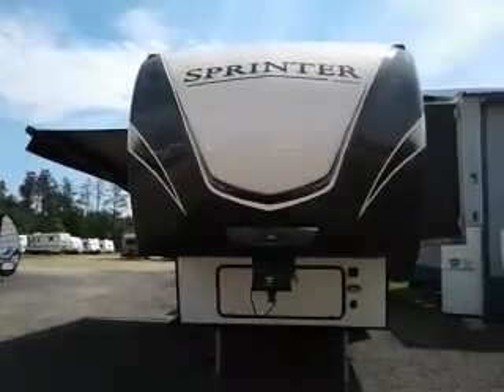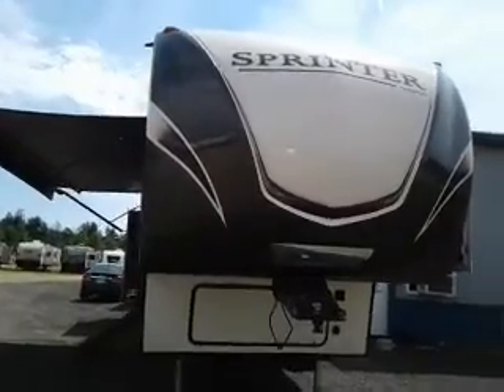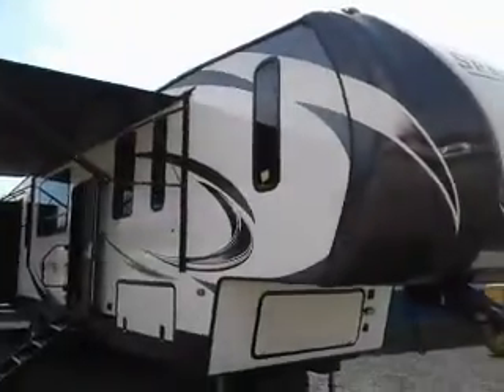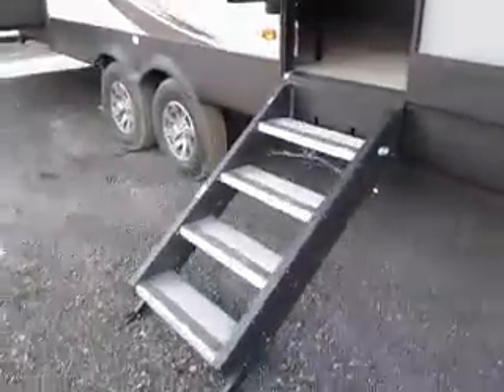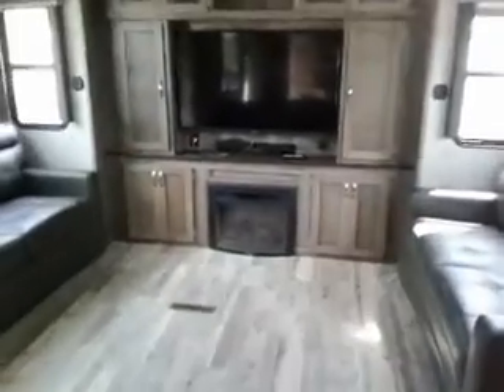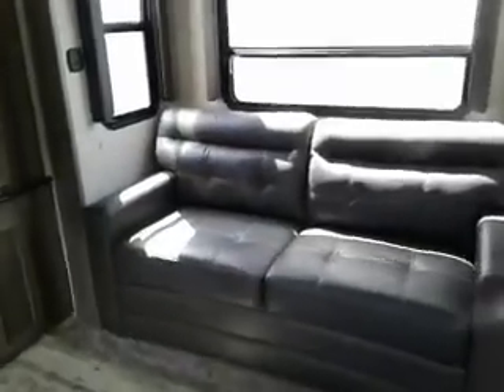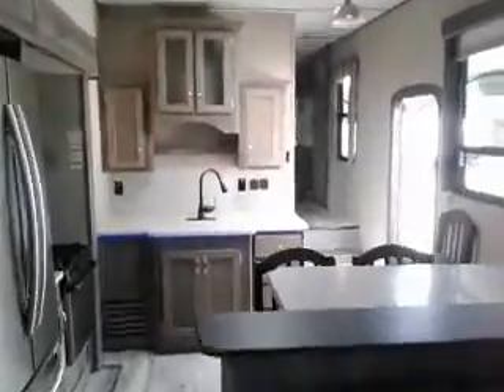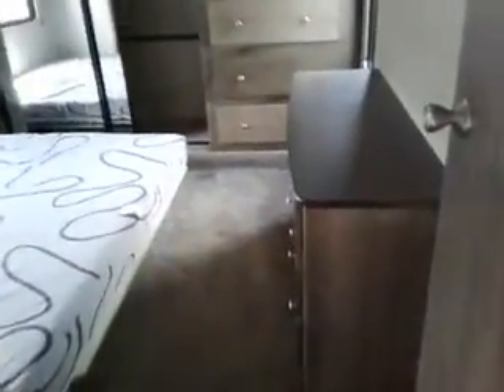2018 KEYSTONE SPRINTER 3531FWDEN: FRIENDSHIP RV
Get ready to go camping in this used 2018 Sprinter, if your looking for weekend trip or across the USA stop in and take a look at this couples model.